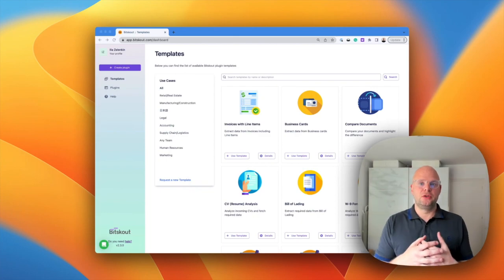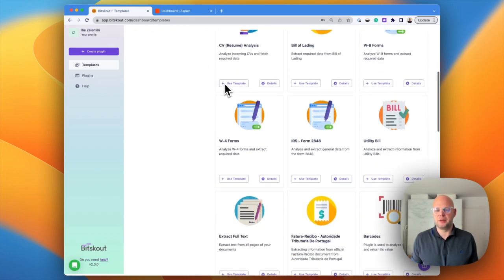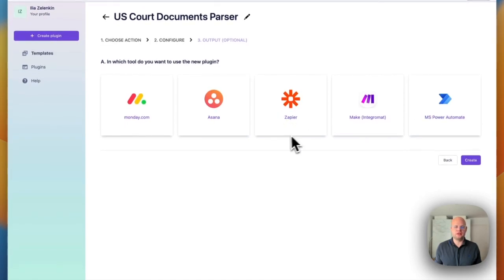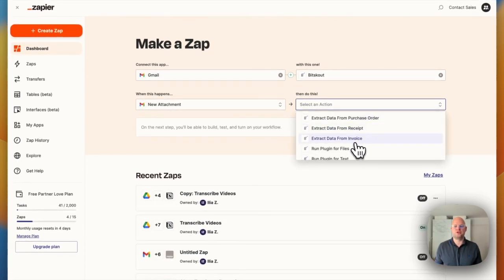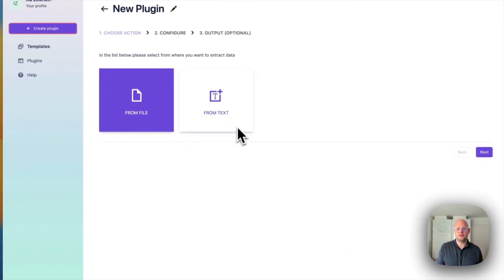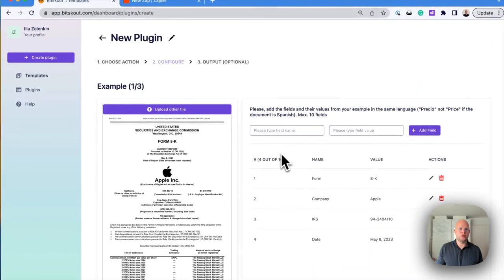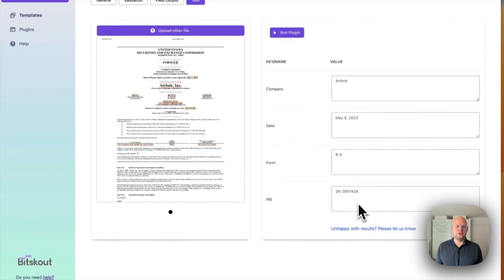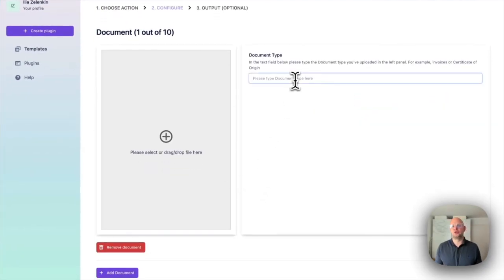Bitskout Product Hunt Launch - Final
We built Bitskout because we just got so tired of all those complexities and mysteries surrounding a simple thing like extracting data from docs. There's a genuine need for an accessible and quick solution that helps integrate various tools with your preferred document sources without any hassle or advanced technical know-how.

So many teams don't have immediate resources or even time to deal with document extraction and become stuck with manual data entry wasting time and money.

That's not right! We are here to fix it.  Using Bitskout is simple - with just a few clicks, create custom plugins using our templates or based on a few examples. Then easily connect them with Asana, Monday.com, or Zapier ensuring seamless workflow execution.

Our mission is to simplify the process of extracting information in ways that empower everyday users. We'd love to get your feedback and learn more about your unique use cases!

Special thanks 🙏 are extended to our amazing early adopter community who've helped us improve Bitskout every step of the way.  Join us today in making daily work processes simpler than ever before!

Let's keep simplifying life together 😃